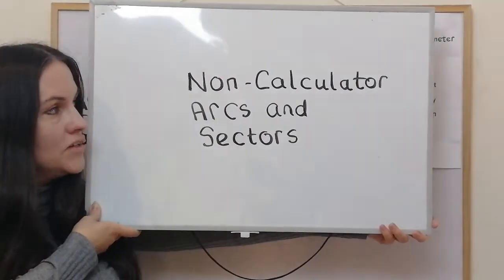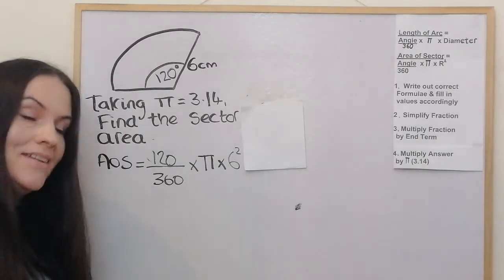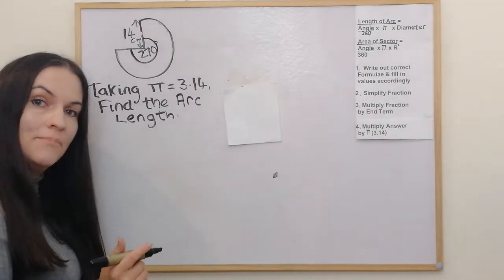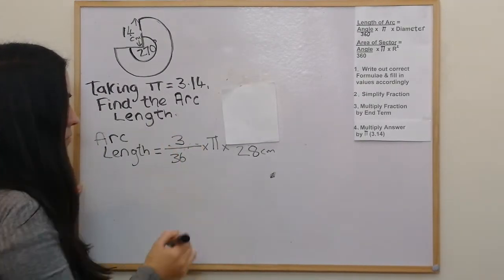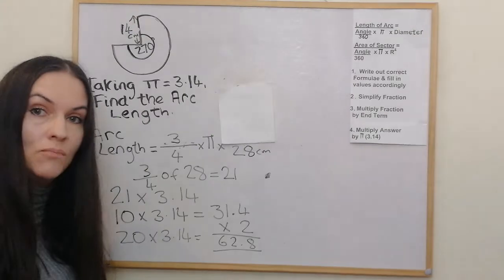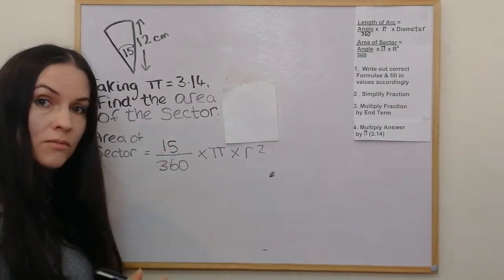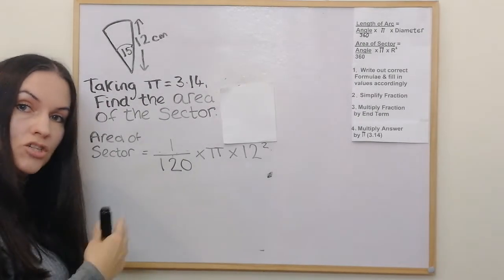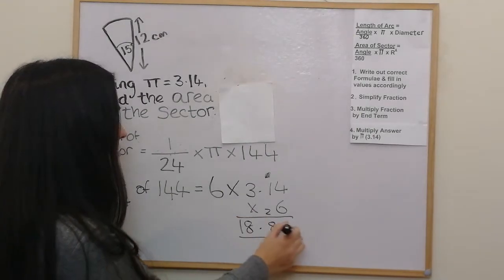ARCS AND SECTORS-Non Calculator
A simple 4 step guide to allow you to answer any non calculator arcs and sectors question.